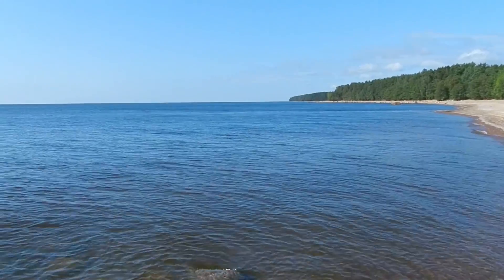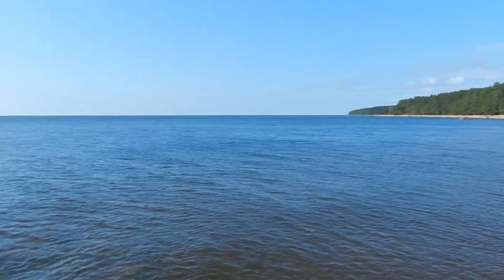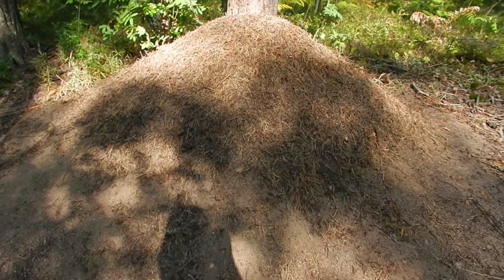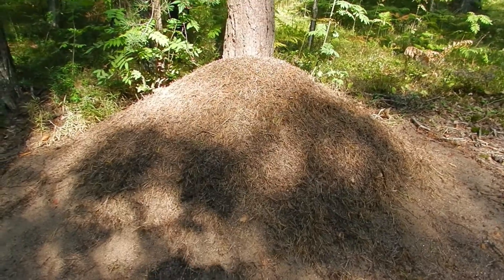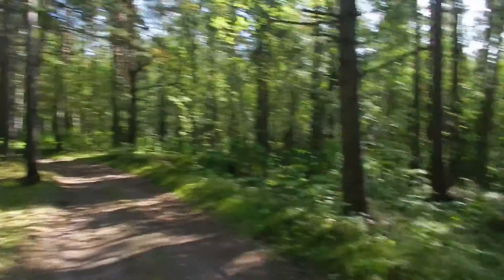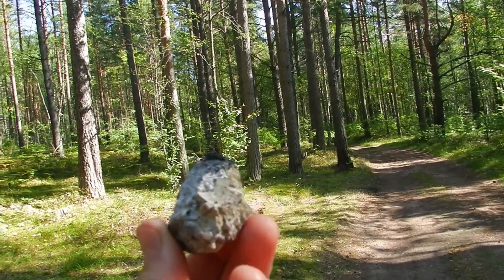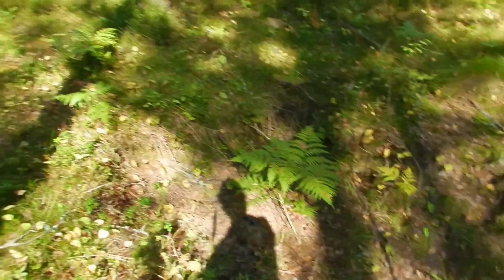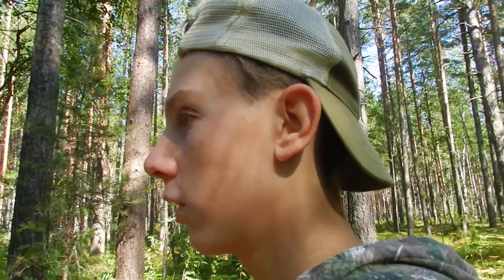Were in Russia now!!!!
we flew from costa Rica to Russia long flight but a lot of fun here!!